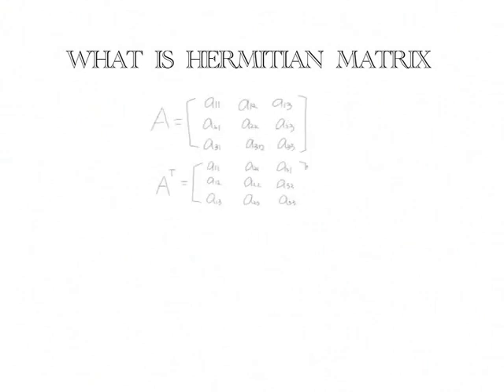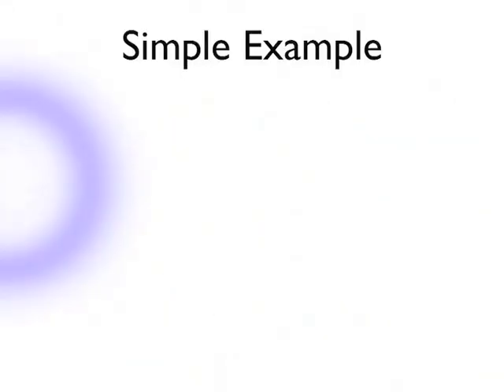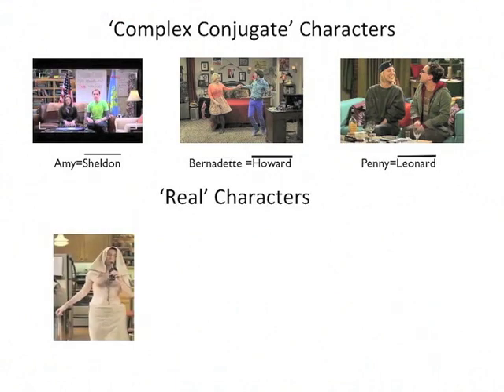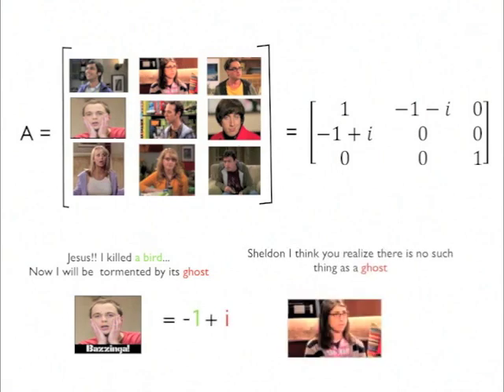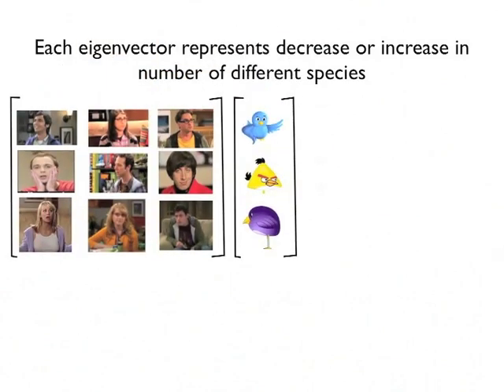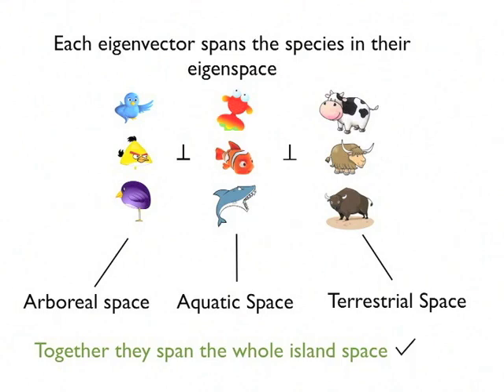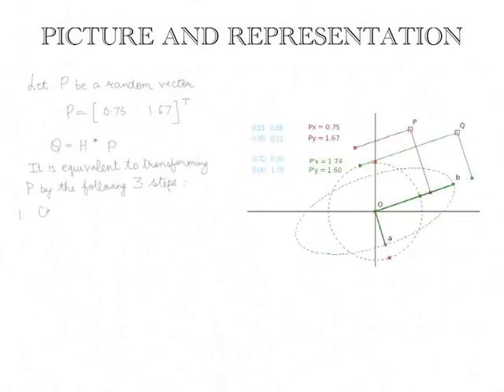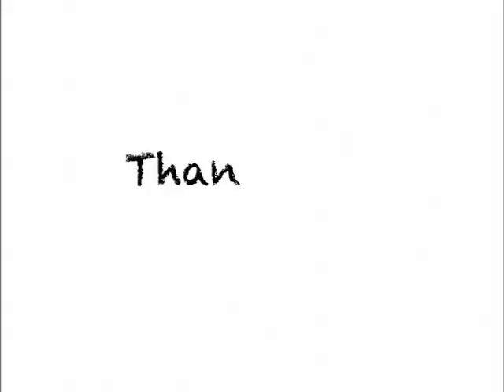09 - hermitian matrix video.m4v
Linear Systems Theory:  Hermitian matrices